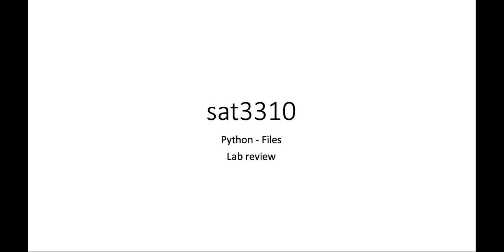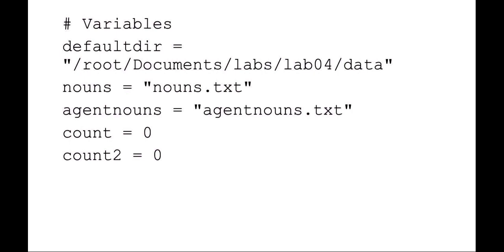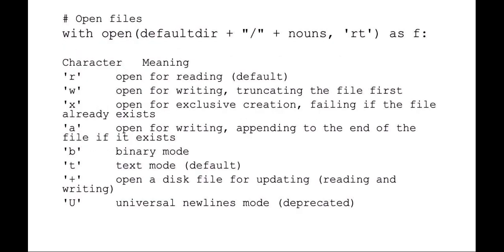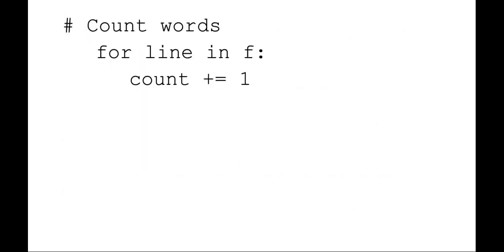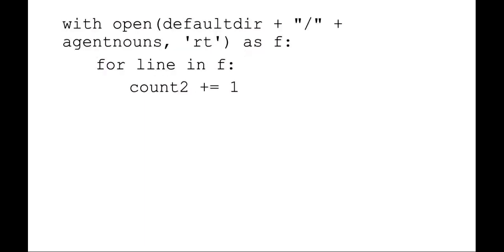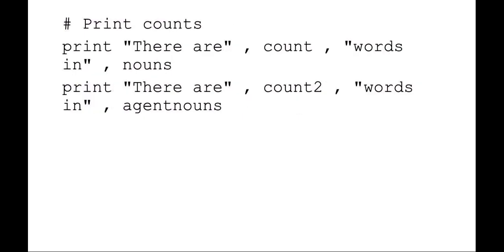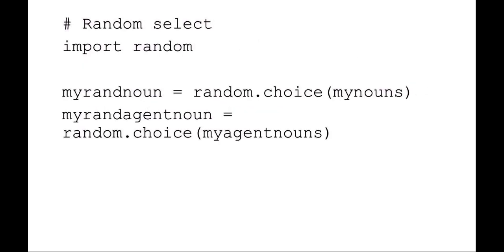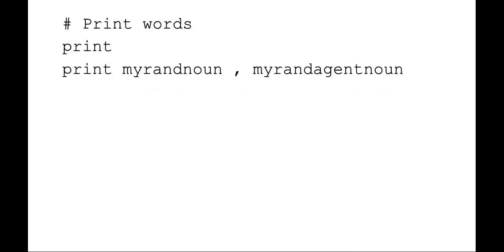Lesson2 files python lab review default